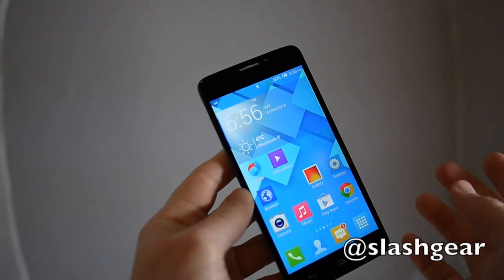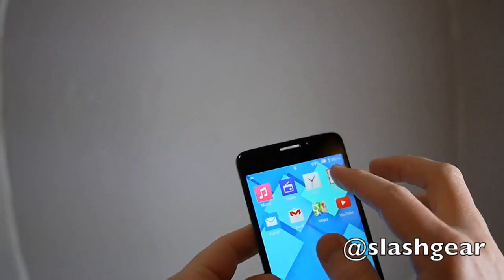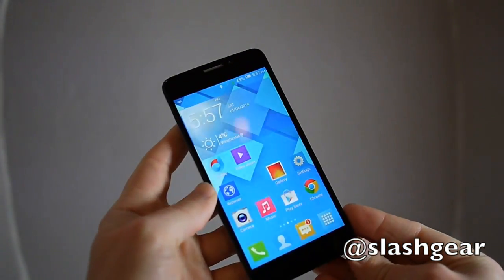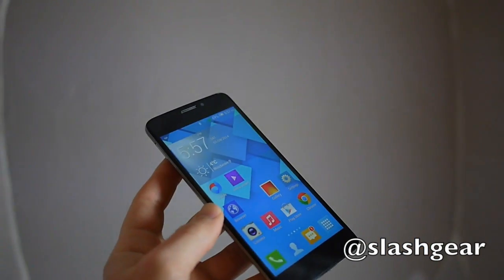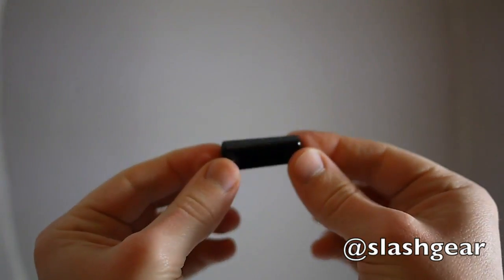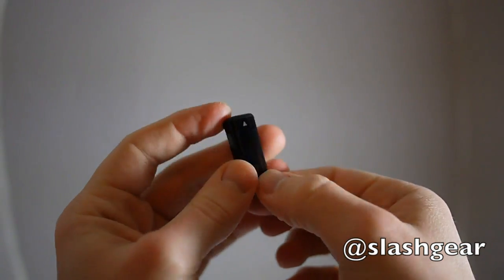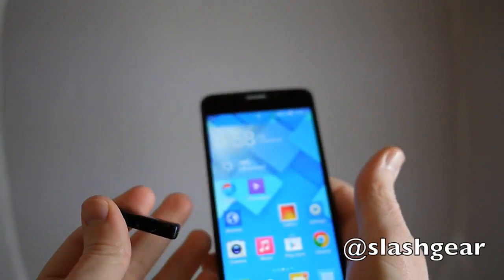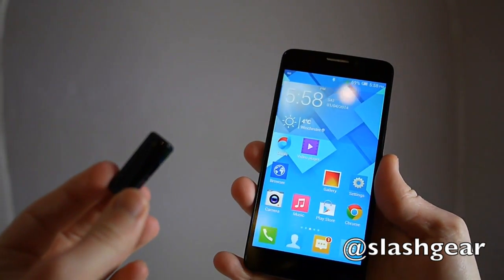Alcatel OneTouch Idol X+ hands-on with new wearable fitness tracker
Full details at